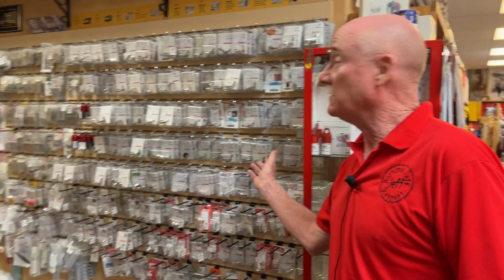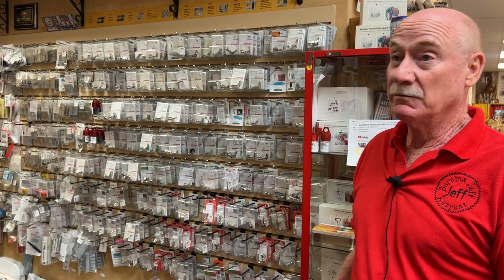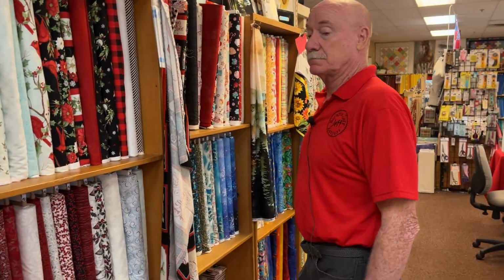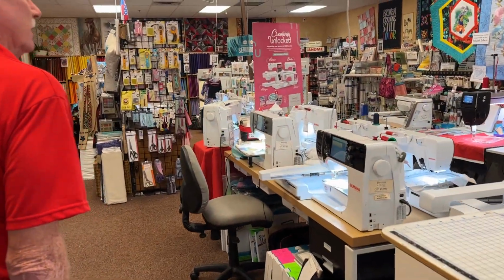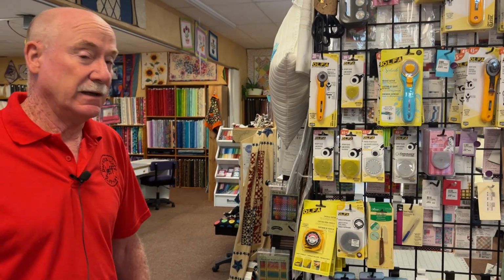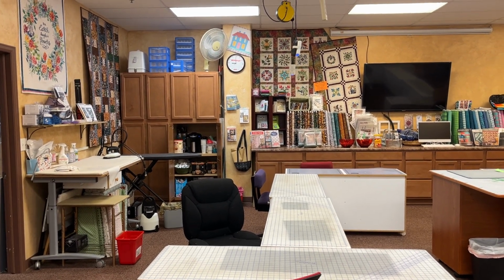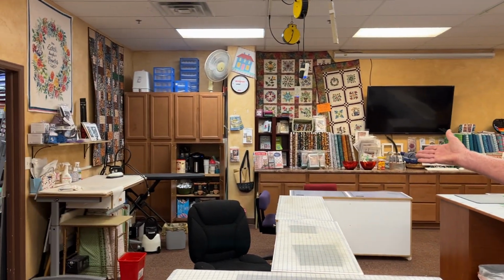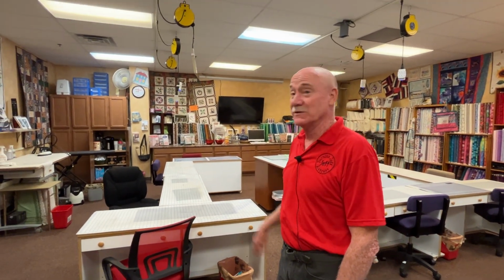Bernina Jeff Keep on Sewing intro to channel Hi Fashion Sewing Machines tour of shop